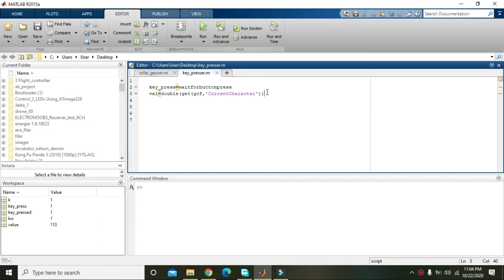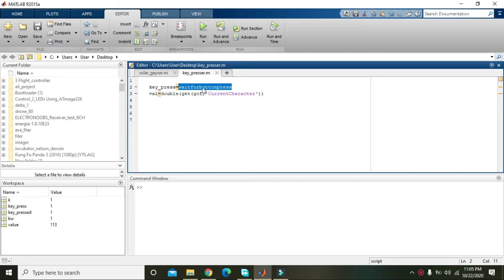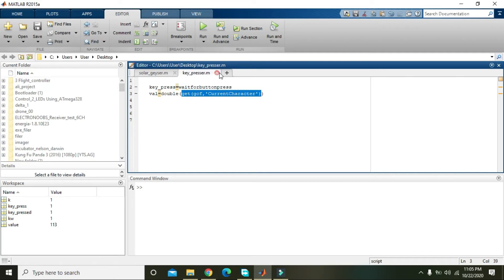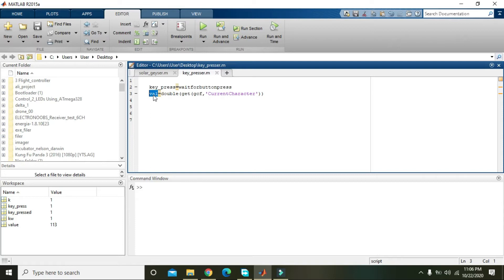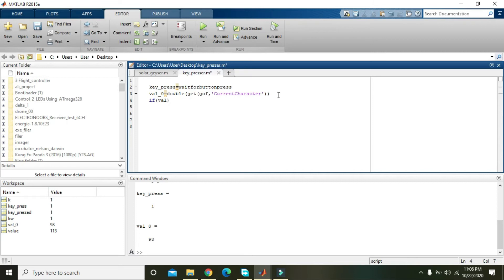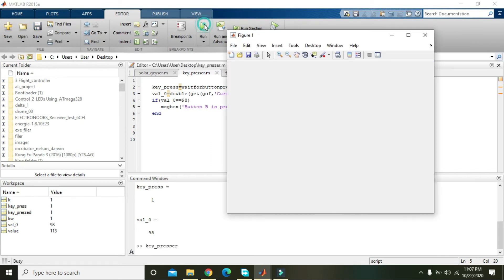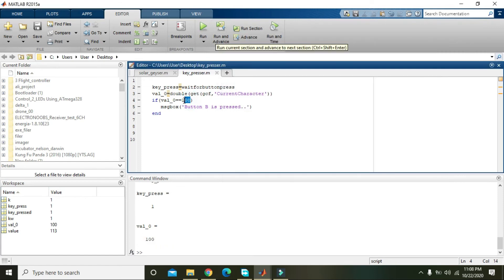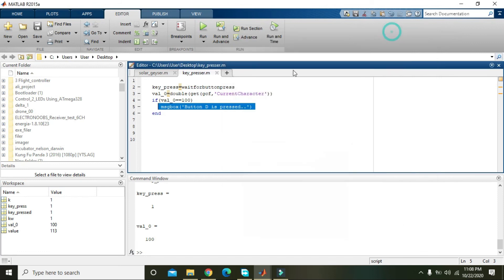how to make an event handler for keypress event in matlab | keyboard key listener in matlab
how to make an event handler for keypress in matlab,
how to make a program to listen a key press from key board in matlab,
code to listen a key press event in matlab,
taking input from keypad in matlab,
matlab based program for key board key press event,
tutorial on how to take direct input from keyboard in matlab,
step by step guide how to control a gui function from keys, buttons of keyboard,